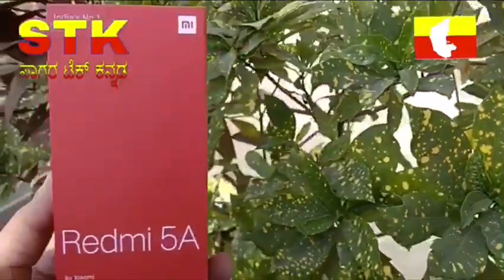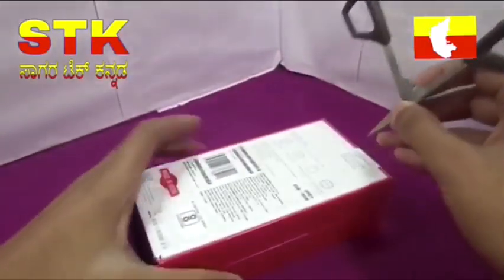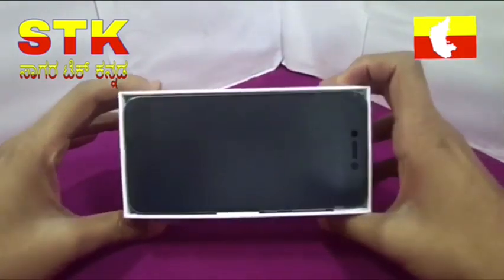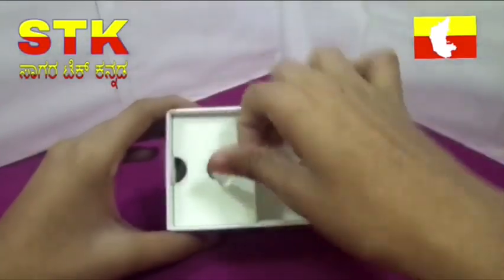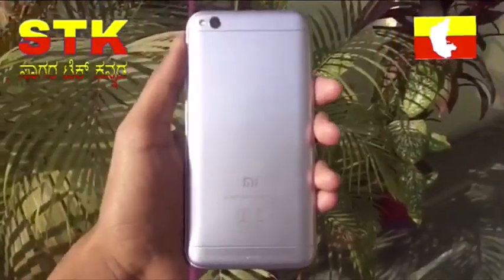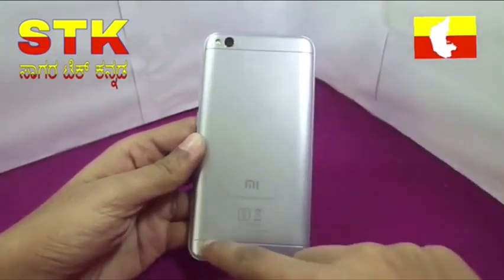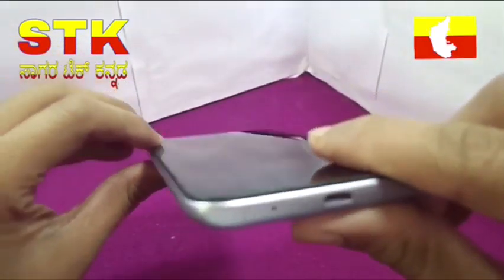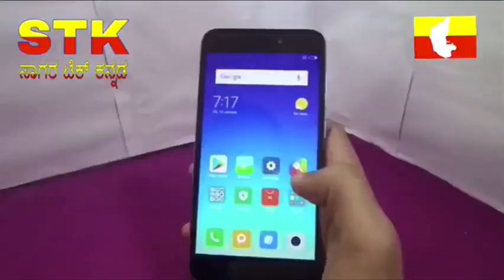Redmi 5A Unboxing & Review, Rs.4,499, in Flipkart, Best budget Andriod phone.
Hi
Redmi 5A Unboxing & Review, Rs.4,999, in Flipkart, Best budget Andriod phone.
Xiaomi Redmi 5A Unboxing & Overview the Redmi 5A is a budget android smartphone it's powered by Snapdragon 425 SOC comes with 2GB RAM and 16GB internal storage it also has IR Blaster a 13MP rear / 5MP front facing camera and has a 5" 720p screen...